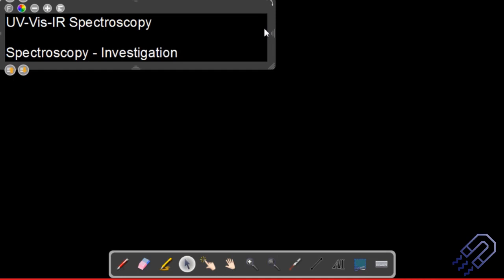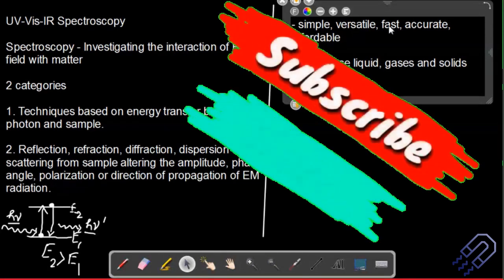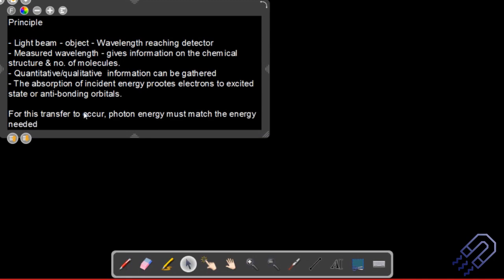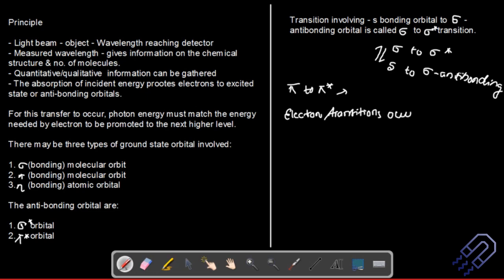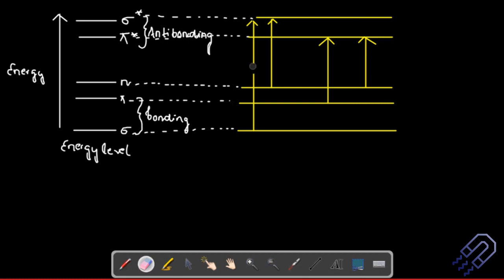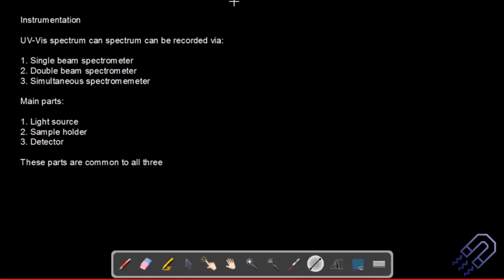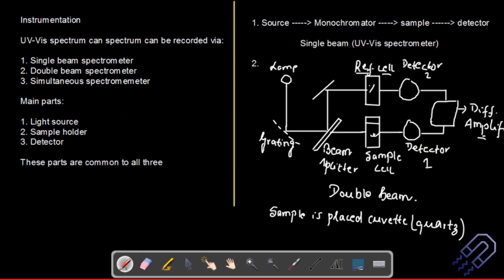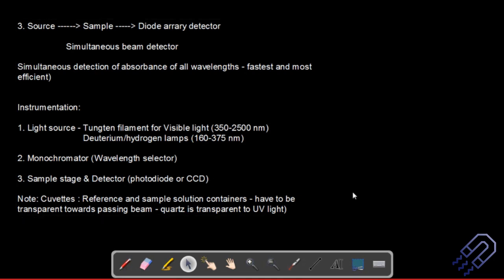Waves Physics Lectures | Characterization Techniques | UV- Vis spectroscopy